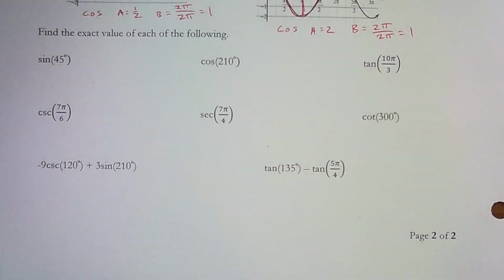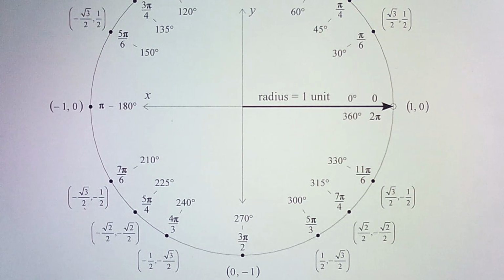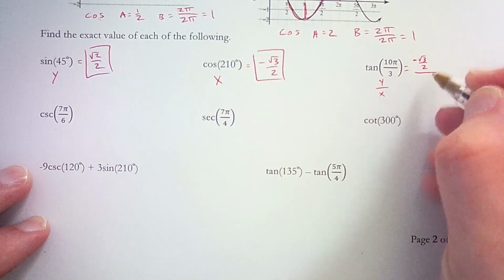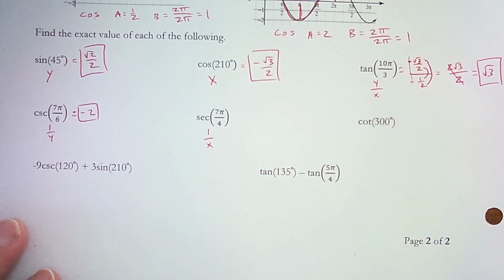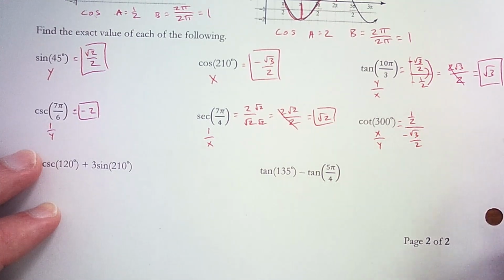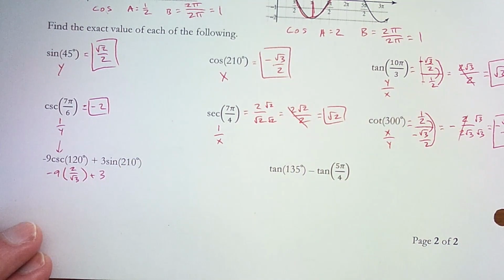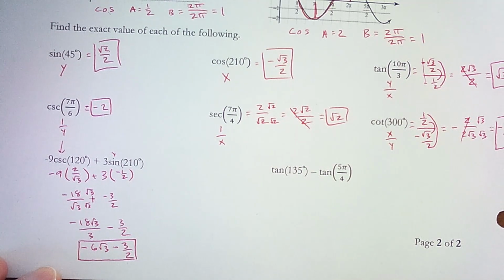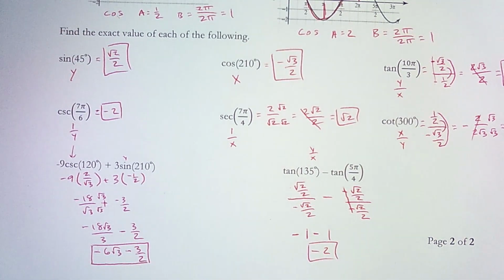Finding Exact Trig Values on the Unit Circle (Algebra 2 Ch 14a Rev pt 2)